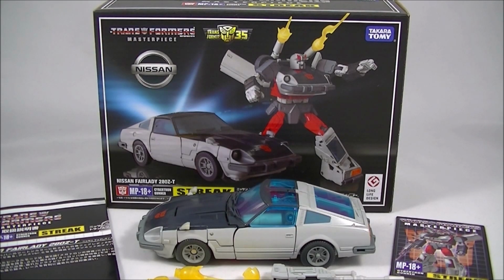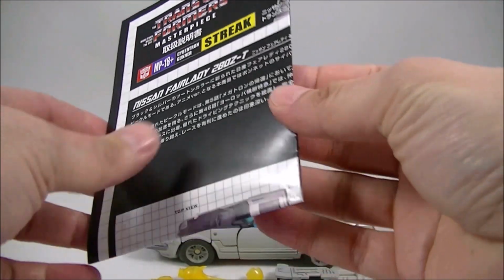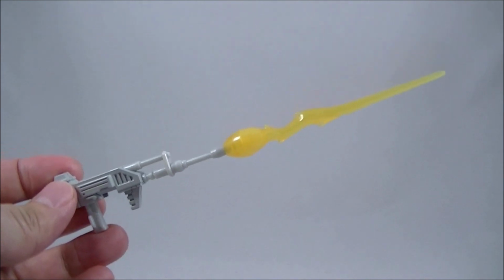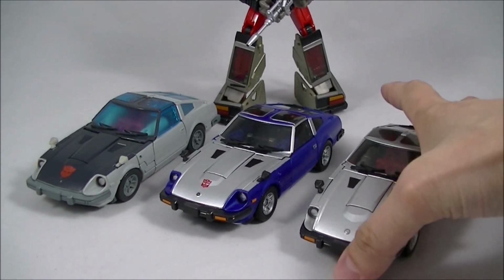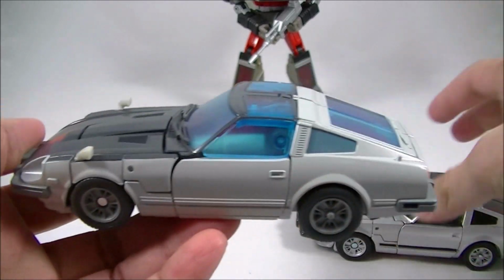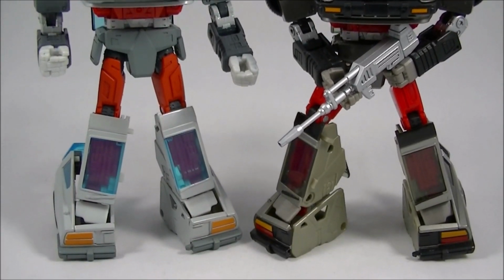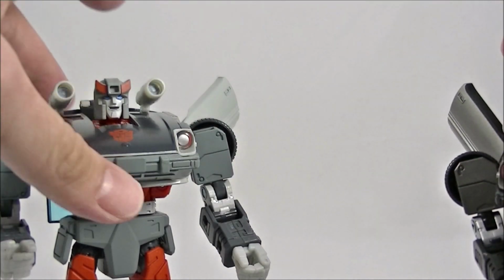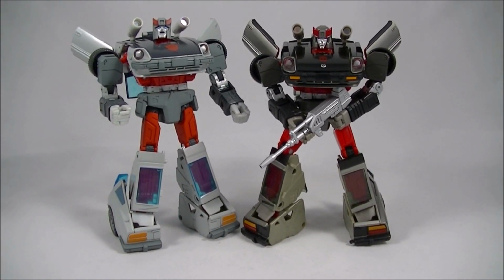Transformers Masterpiece MP-18+ Streak Anime Colour Edition